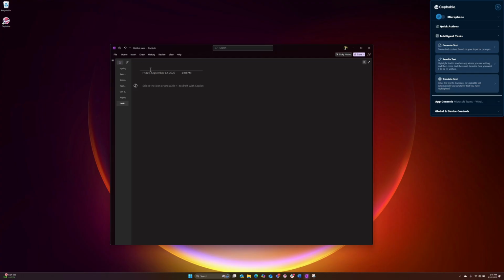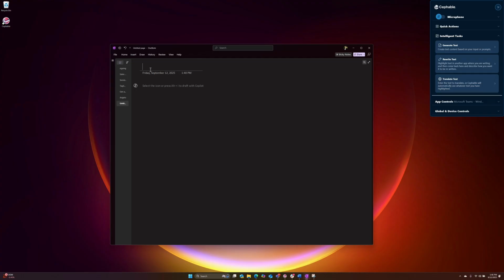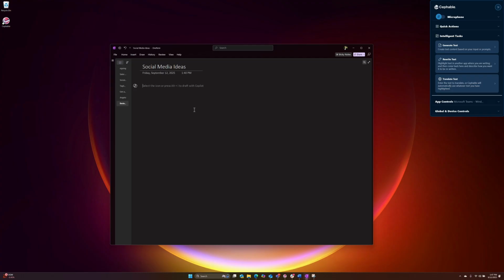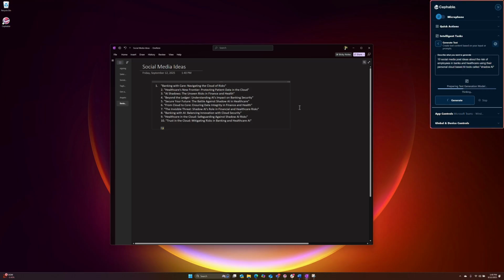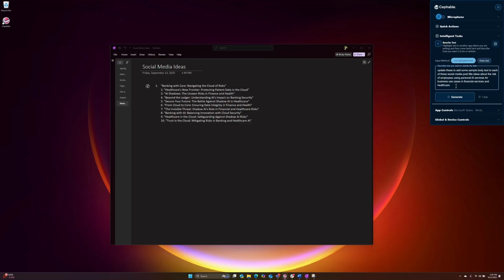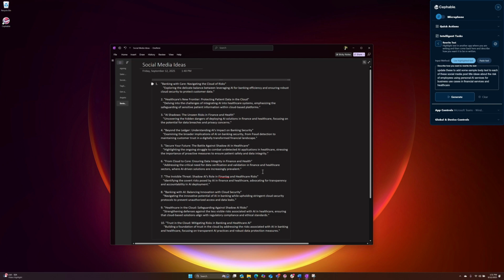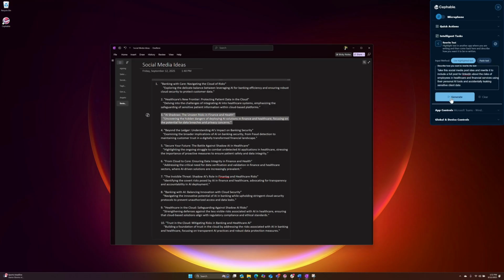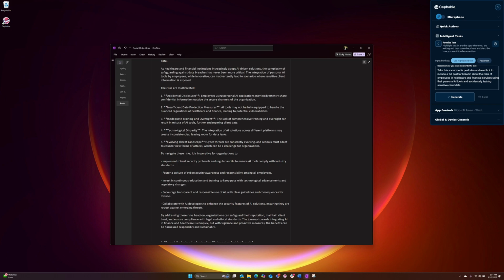On-Device AI Content Creation | Generate & Rewrite Anywhere | Private AI Content Creation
Create content without sending your data to the cloud. With Cephable’s on-device AI, you can generate and rewrite text securely—whether you’re working on social posts, outreach emails, taglines, or documentation.

Use Cephable’s Intelligent Tasks to:
- Generate new content ideas instantly
Rewrite drafts for tone, clarity, or length
- Work directly inside tools like OneNote, CRMs, email, or social media platforms
- Keep sensitive content private with 100% on-device AI

Everything runs locally, so you can create anywhere—home, office, or on the go—without worrying about internet access or data privacy.

📲 Follow Cephable: LinkedIn | Instagram | Facebook | X — @cephable